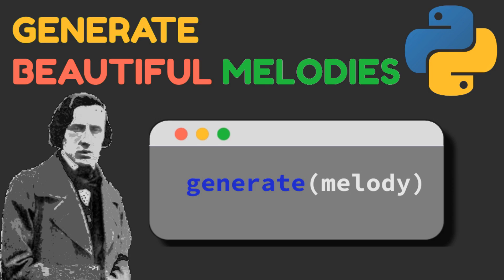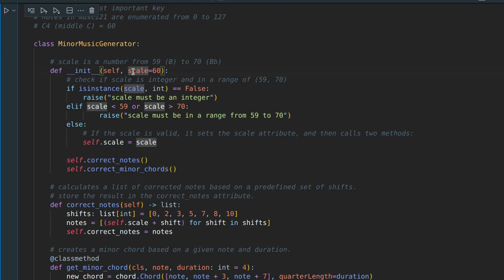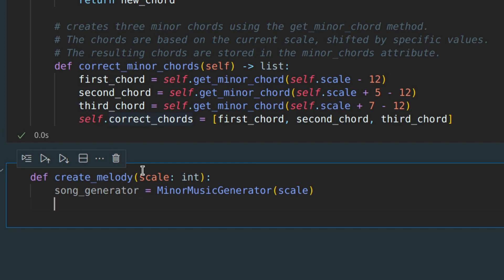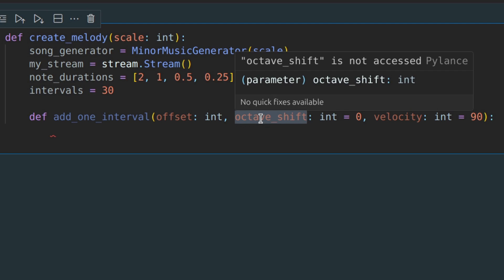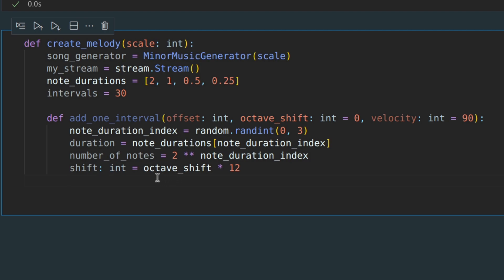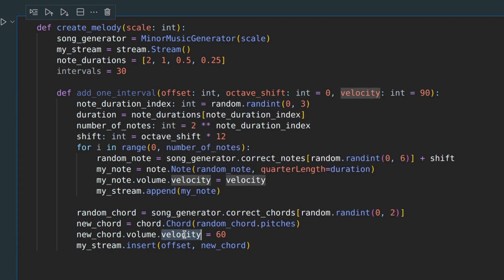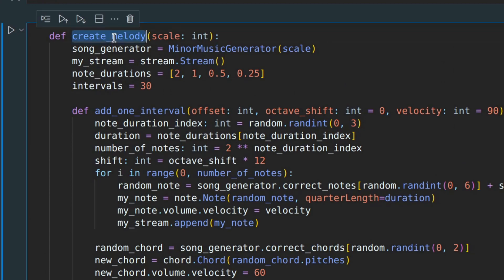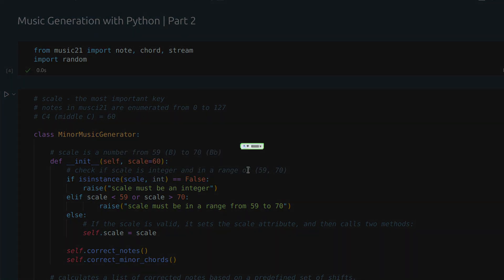Advanced features in Music21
A full tutorial with code on generating music in Python using the music21 library. This is the second part of the series on Music Generation in Python.

Timelines:
00:00 Intro
00:08 example
00:24 code
00:43 class overview
01:54 algorithm
06:50 result
7:18 what’s next
7:43 outro